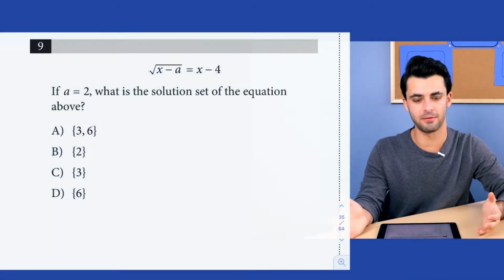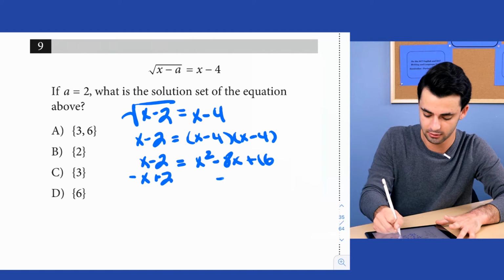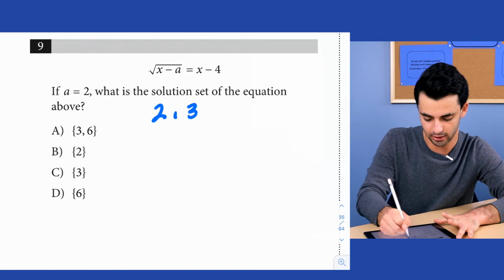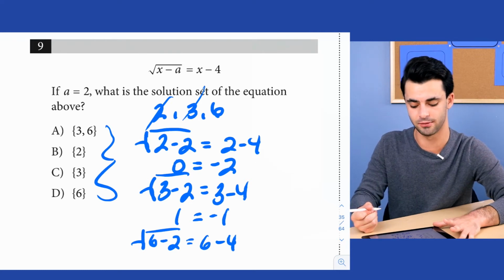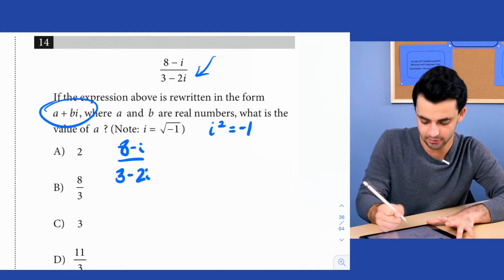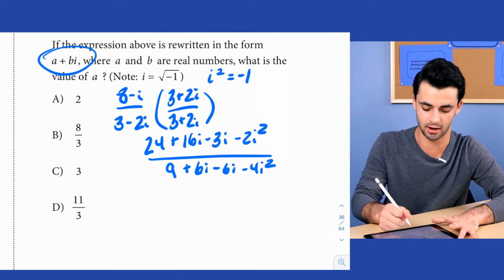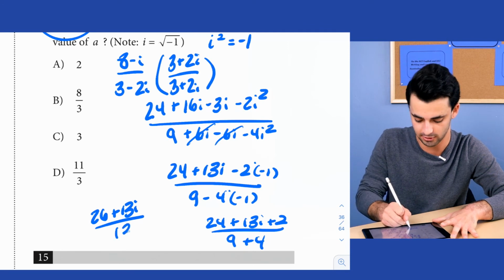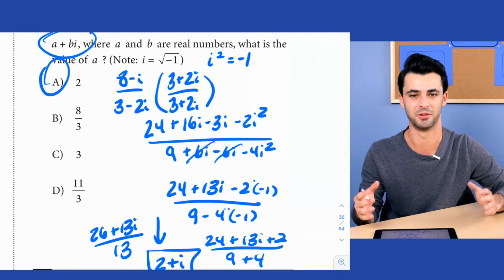"Bye-bye" Tricky Math! | Tricky SAT Math Questions Solved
Do you ever come across a SAT Math question that you think you definitely got correct only to later find out it was wrong? Here we are going over one tricky SAT Math question and another that students find quite difficult.